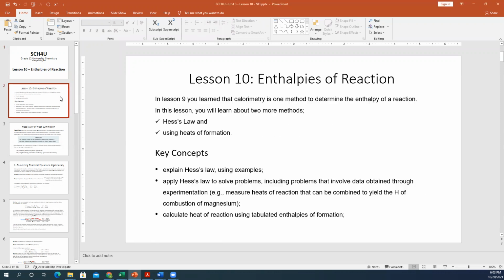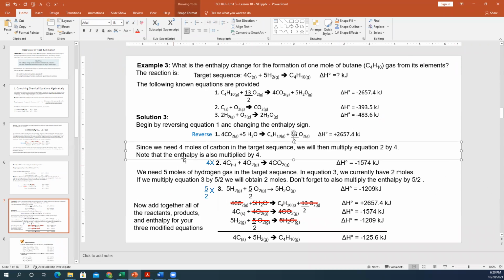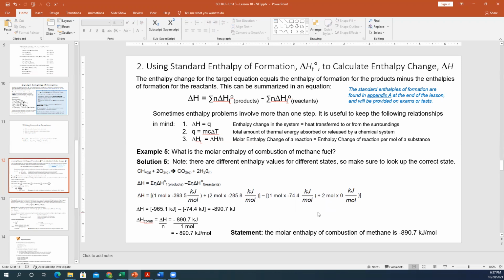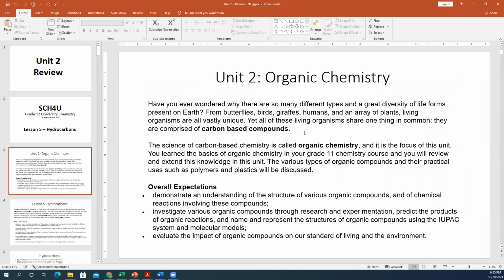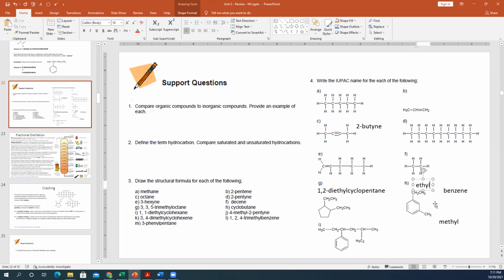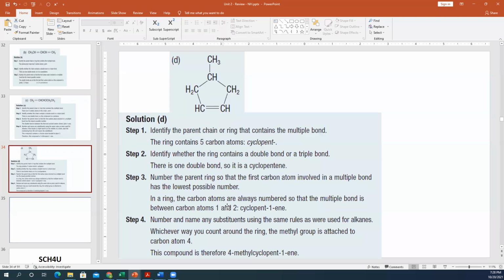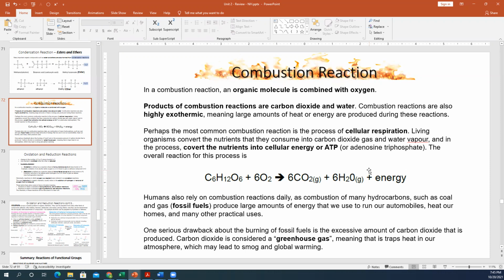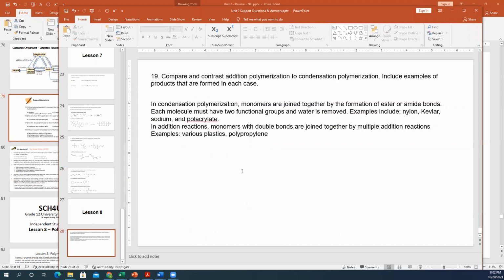SCH4U Lesson 10 Video